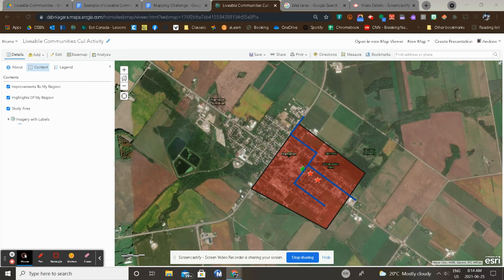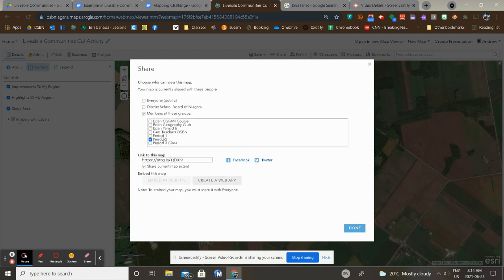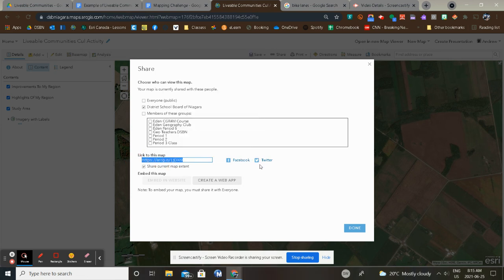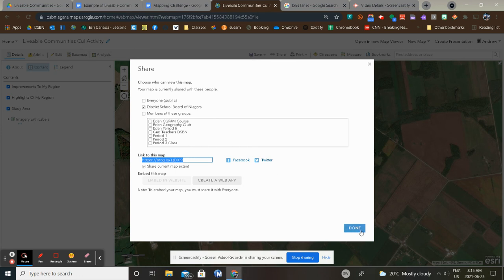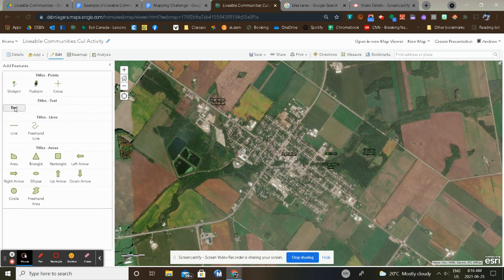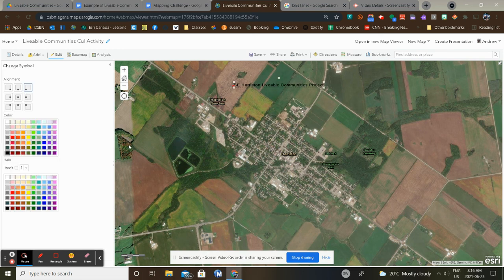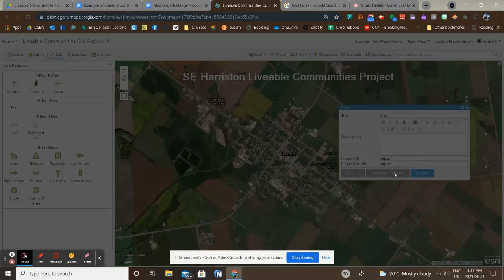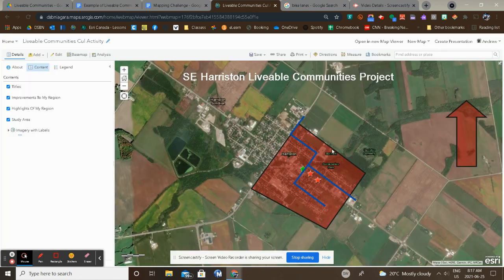Finalizing Your Map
These are part of the instructions for the mapping version of the Liveable Communities Culminating Activity.